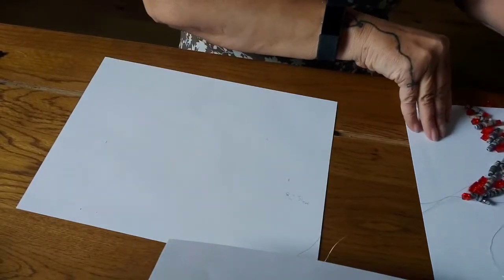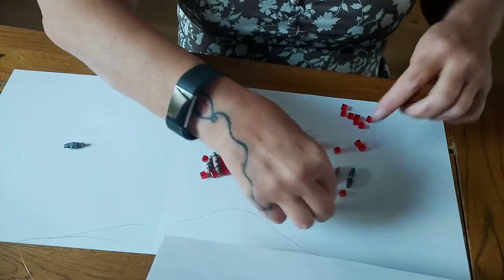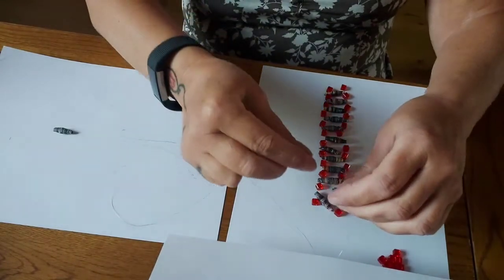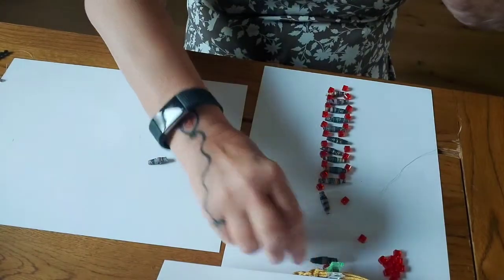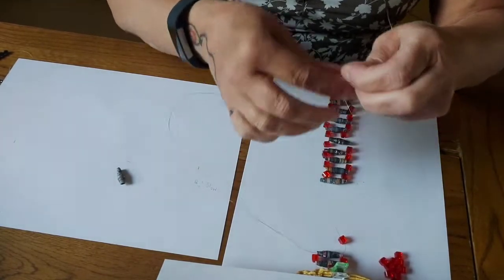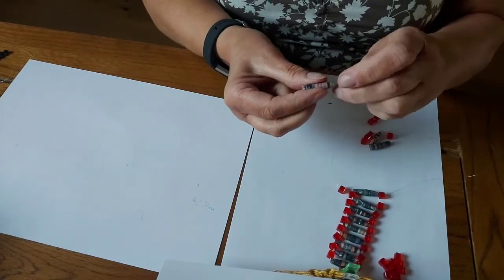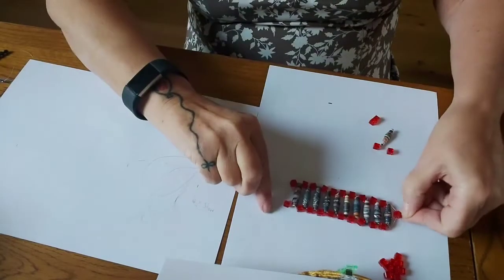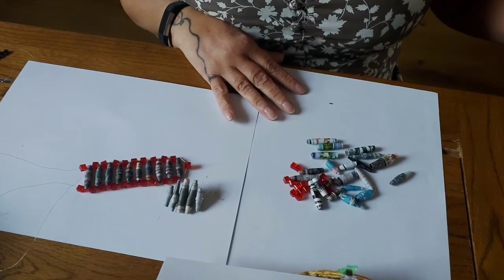Arts Network Challenge: Double Beads